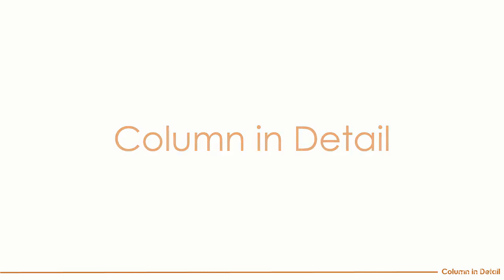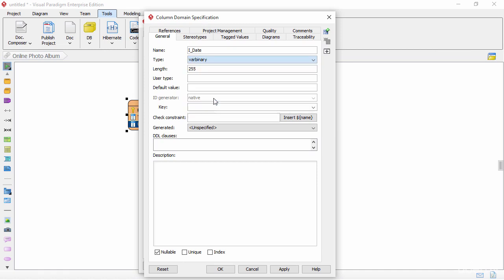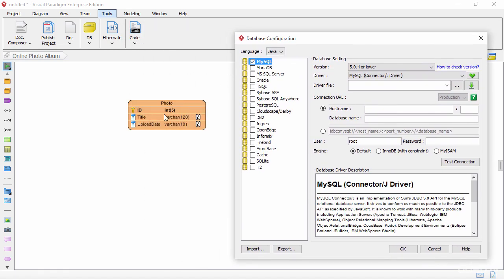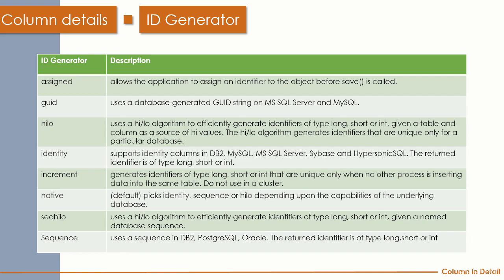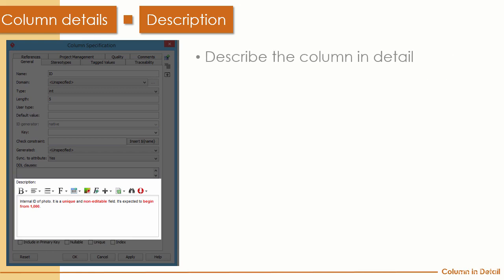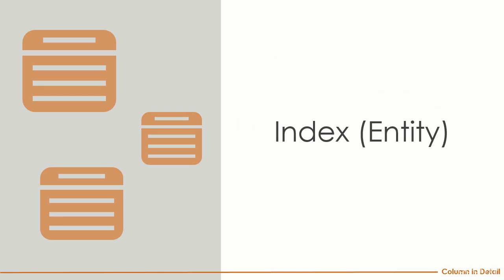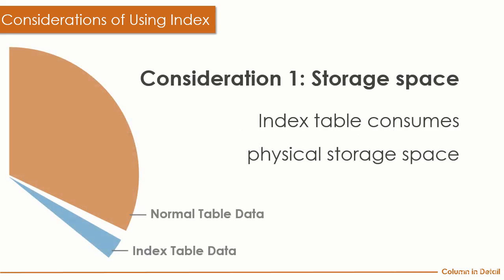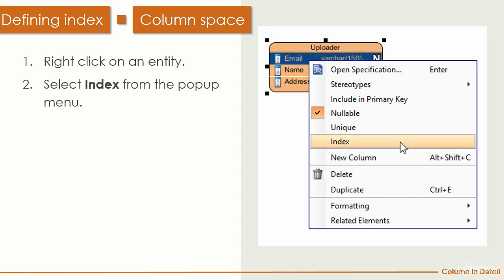Part 4 Column in Detail | Introduction to Database Design and Management